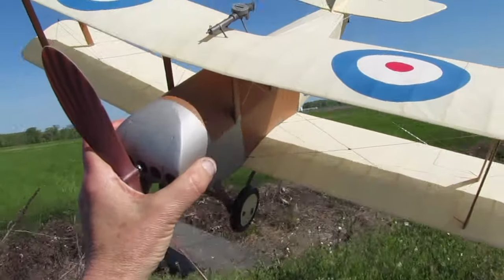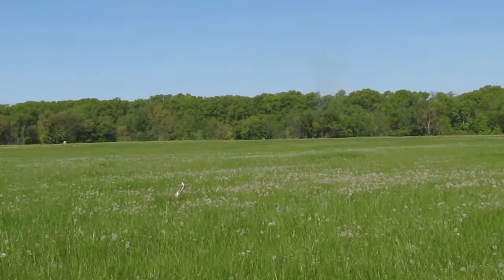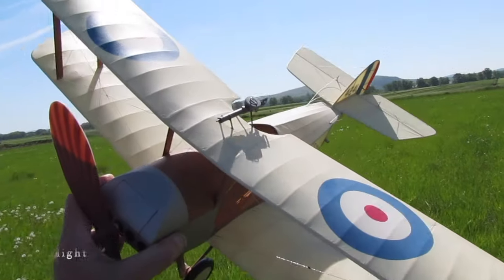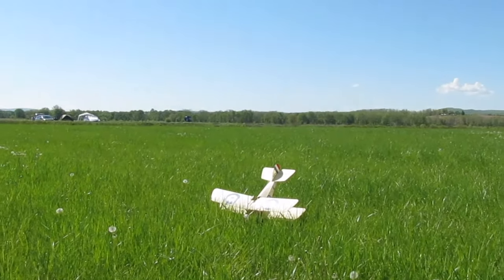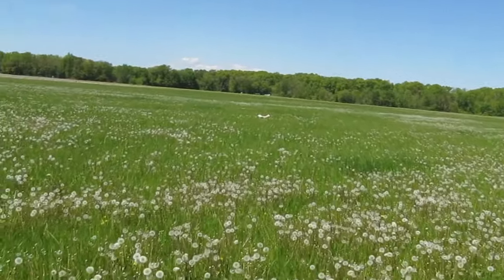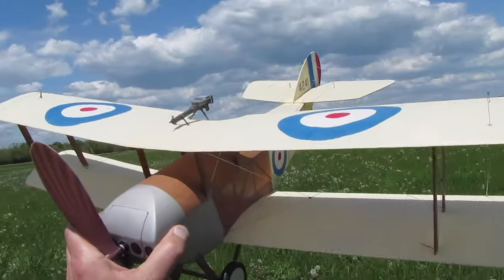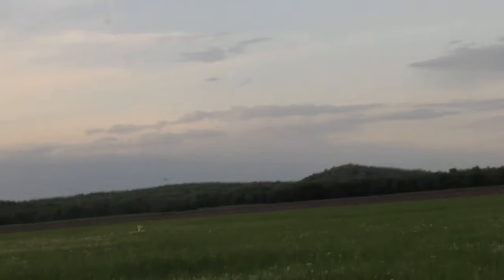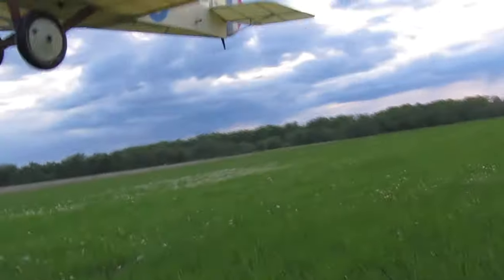Free Flight Trimming Basics #2 - How to Fly A WW1 Biplane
This is the 2nd episode of a new flying model series, inspired by the many flying & trimming questions I've received from viewers on my channel in recent years. There are many, many ways to trim a model, but the approach seen here is what has worked best for me, so that's what I will share. I try my best to take a grass roots approach, as I was taught by my many mentors early on within the Flying Aces Club. Hopefully this methodical step by step will be universally understood and successfully received by newcomers to the hobby.

You can build the same model twice, yet they may need totally different trimming solutions. Therein lies the challenge & fun of rubber-powered free-flight.

This updated episode of a trim session focuses on flying the 31" rubber-powered free-flight biplane, called the Martinsyde S.1, which was designed in 1914 as a scout during the early part of WW1.  Filmed and flown by Tom Hallman on May 15, 2021 in beautiful Wawayanda, NY, using a Canon PowerShot SX20, iPhone 11Pro & 14Pro.

Future episodes will show trim sessions with problematic models that need help in becoming stabile flyers again, including scale hi-wingers, low-wingers, and biplanes. My hope is that these films will become foundation tutorials for newbies in the hobby, answering many of the generic questions that all modelers with limited experience will surely have about rubber-powered free-flight modeling.

Looking for a Flying Aces Club near you? If you click on the map at the area closest to you, it will automatically bring up an information request link.  That request goes to FAC GHQ and also to the Squadron Commander of record for that squadron.

All profits support Flying Aces Club activities.